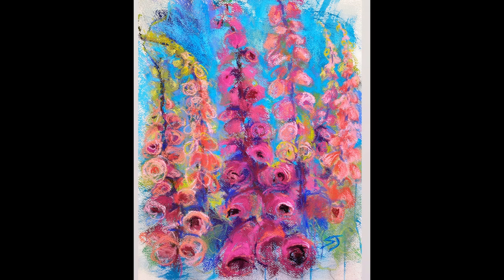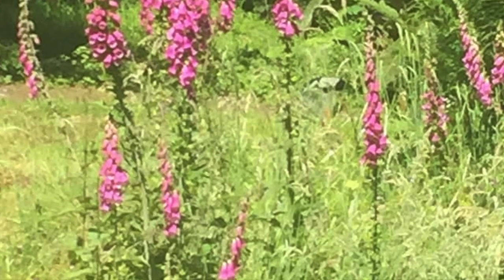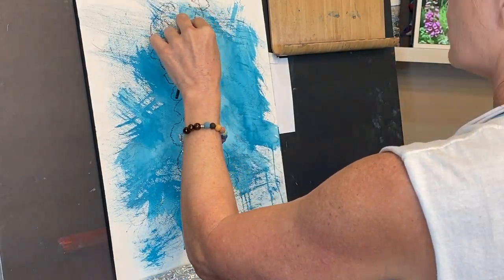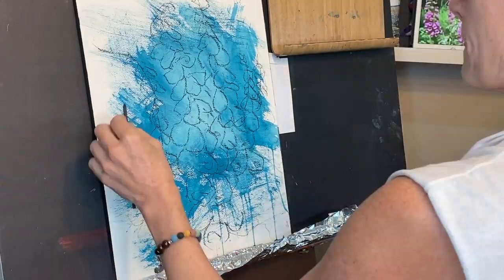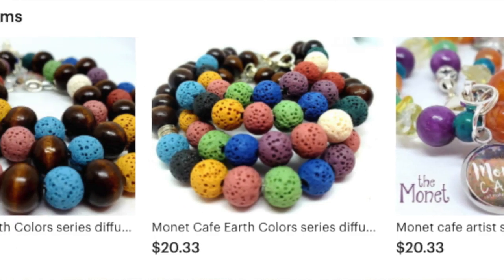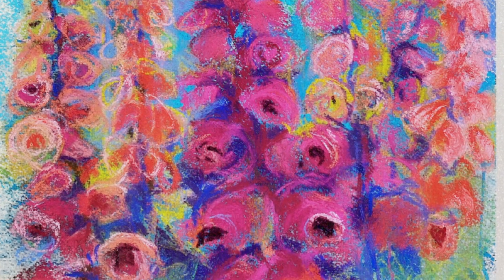Create Art that is Fun and Free! Lessons in Looseness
Create Art the is FUN and Free! Lessons in Looseness

In this lesson, I share a speed version of a longer tutorial where I give instruction and techniques on how to loosen up our work and get a bit abstract. We need to remember to have fun as artists and just play!

▽ Monet Cafe' Artists Bracelets (from Etsy Store)👇